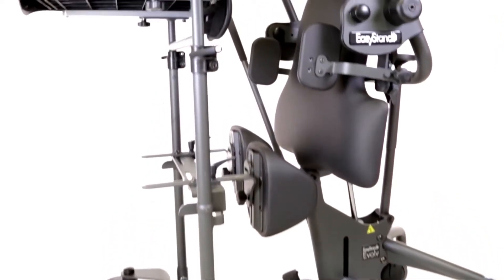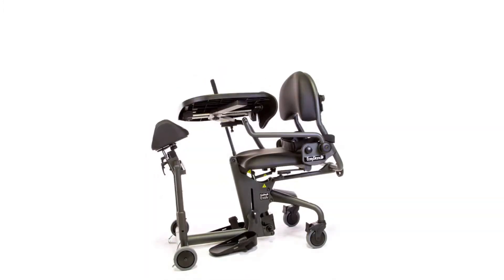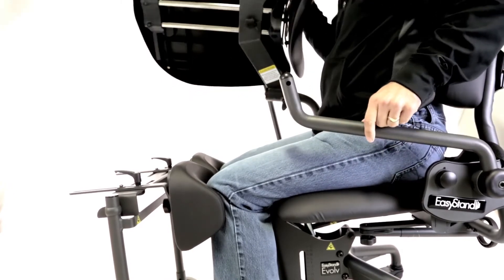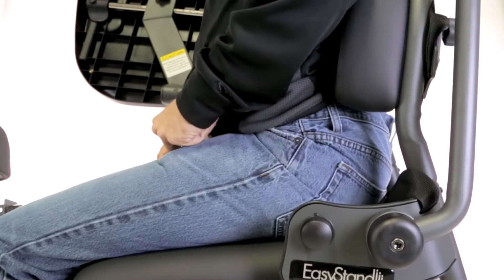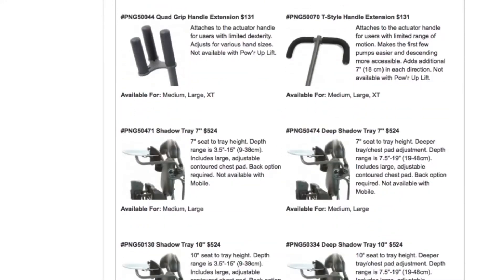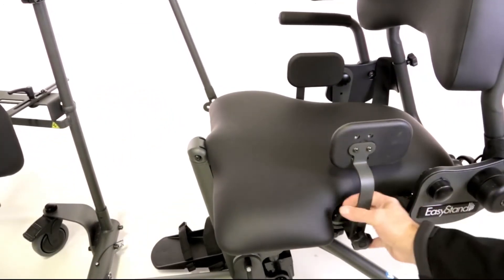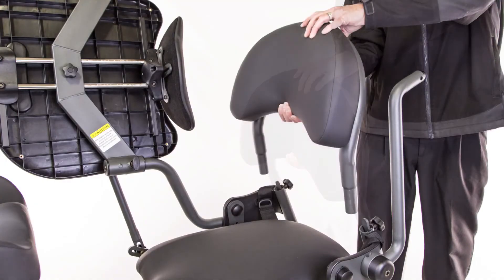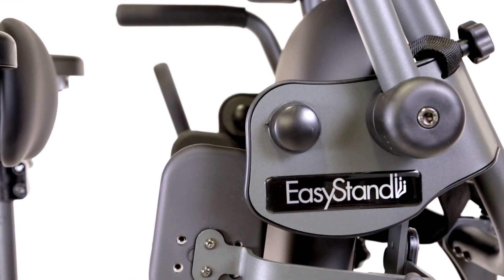EasyStand Evolv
Fits individuals from 4’0-5’6″ and up to 200 lbs.
Seat Depth Range (from seat pivot) 14″-19″

Modular design makes the EasyStand Evolv the most versatile standing frame available. The Evolv is a modular sit to stand stander with over 60 support and positioning components. The base unit is functional for many users, however when more support is needed a wide variety of positioning components can be added to accommodate the most involved users.

Product Description
The EasyStand Evolv is the most supportive and comfortable sit to stand stander available. With over 60 options and configurations, each unit can be built specifically for an individual or facility. These options, that would normally be custom modifications, allow a stander to be configured for specific needs.

Positioning

The optimal standing position has been perfected in the Evolv standing frame. By strategically placing the pivot points of the stander in line with the body’s natural pivot points, options like the hip supports, lateral supports, and head support remain in place from sitting to standing, minimizing shear. When positioned correctly, the contoured seat provides a maximum over-center stretch for various body types.The Evolv also accommodates for hip and knee contractures through proper positioning of the footplates and optional independent knee pads.

Accessibility and Independence

The Evolv’s open base makes independent transfers easier. A larger Transfer Seat or Rotating Seat can also be added to make transfers more manageable. To make standing pivot or lift assist transfers easier, an optional Swing-Away Front or Removable Back can be added. The user can independently achieve the standing position with the manual hydraulic actuator or optional push-button Pow’r Up Lift.

The Evolv standing frame provides a safe and supportive transition to standing. It allows the user to stand in three easy steps – adjust, transfer, and pump up. Both caregivers and users are more comfortable with the Evolv because of the safe and easy lateral transfer and supportive transition to standing. Don’t just take our word for it – see what others have to say about the versatility and convenience of the Evolv.